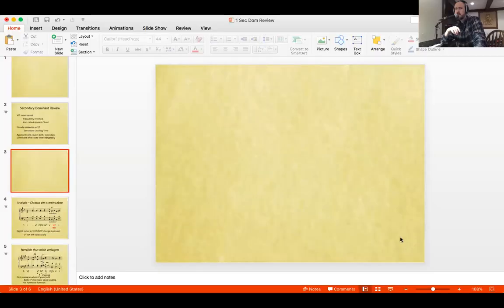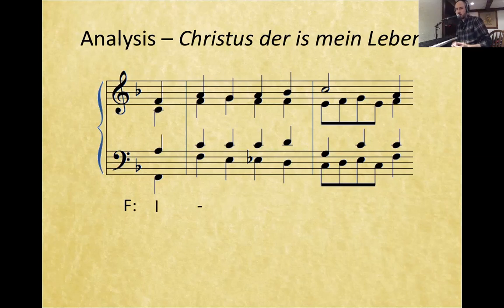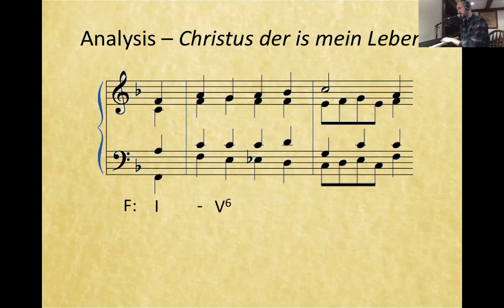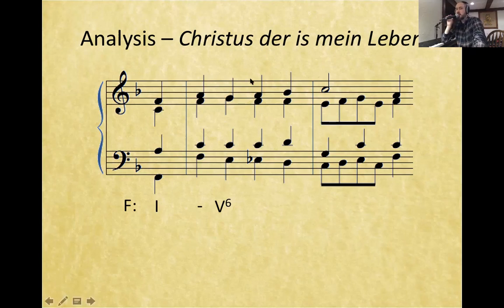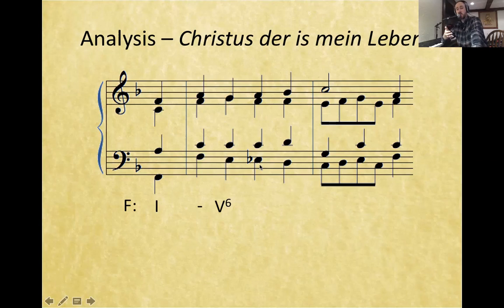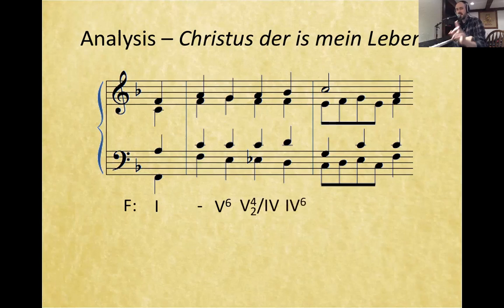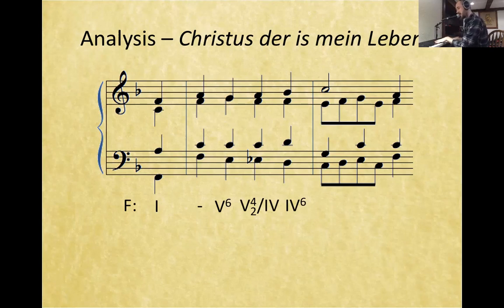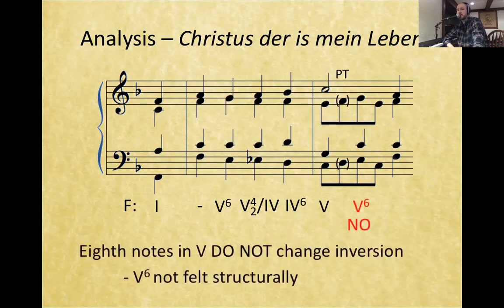Christus Secondary Dominant Analysis Review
Here we will take a quick look at the secondary dominants used in this chorale excerpt from Bach's "Christus der is mein Leben."